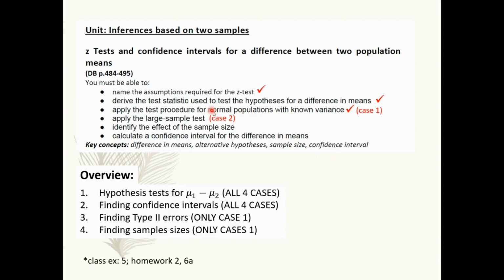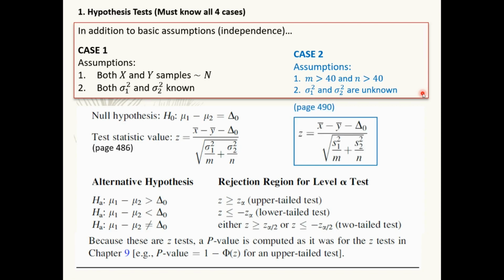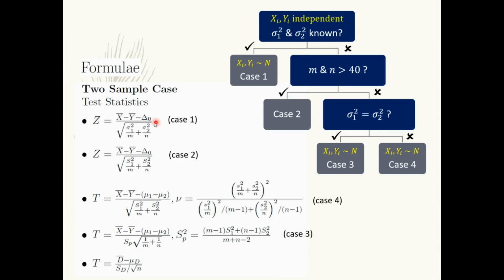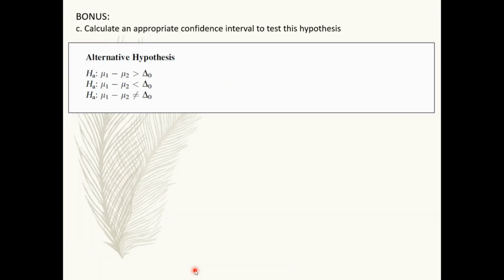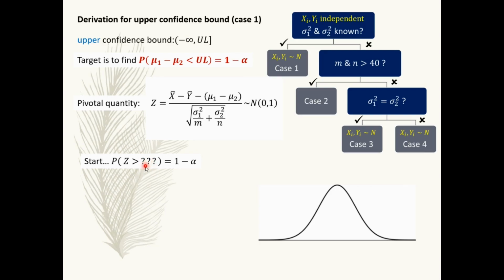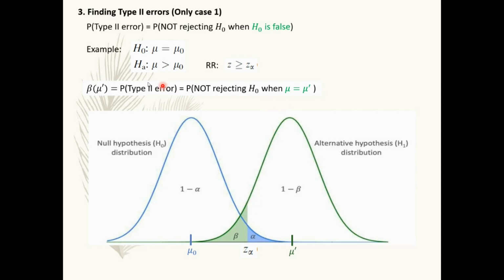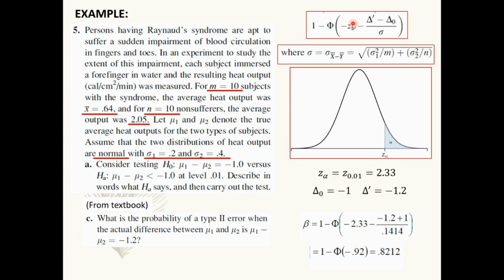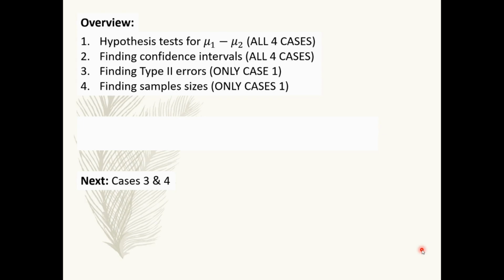Section 10.1 - Case 1 & 2 (Confidence intervals, type II error & sample size)